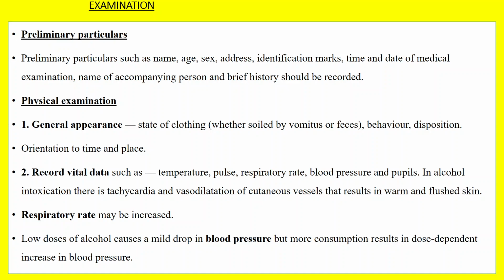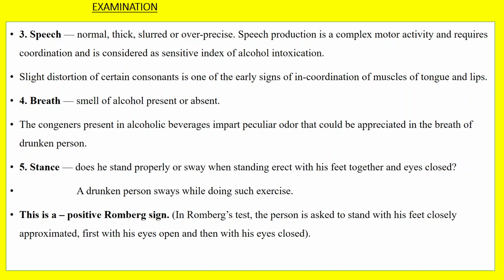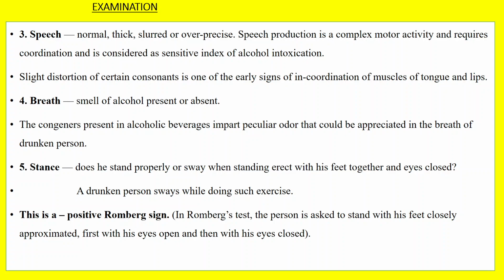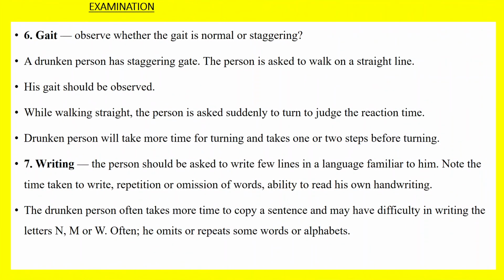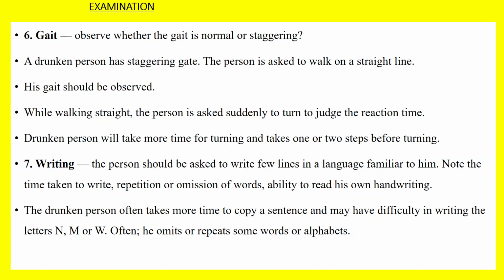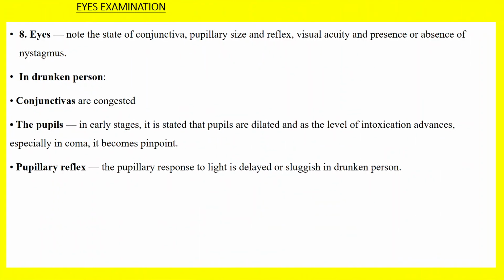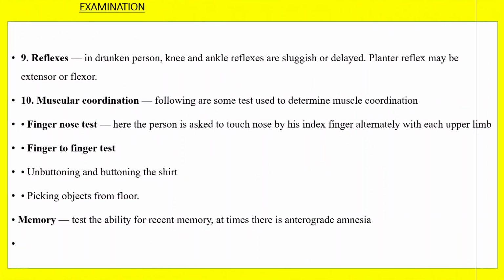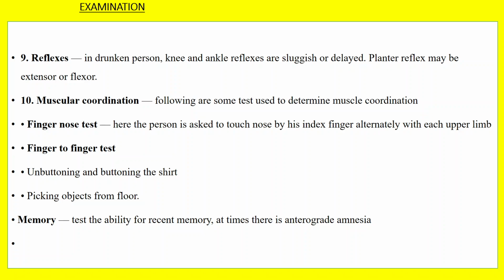7 medicolegal examination of an alcoholic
police beings n an alcoholic for medicolegal examination